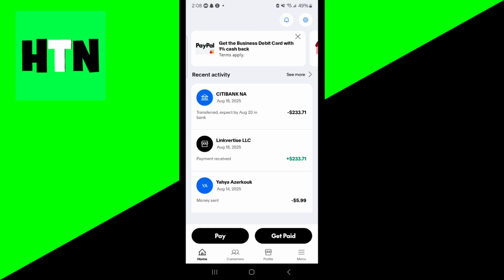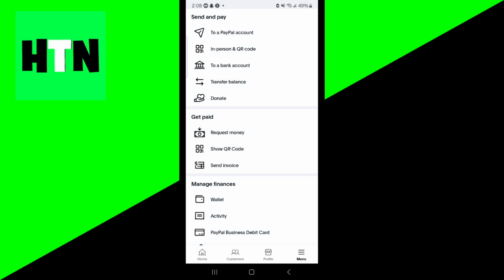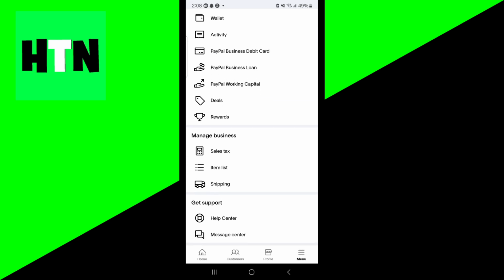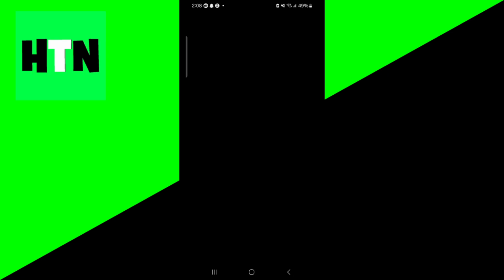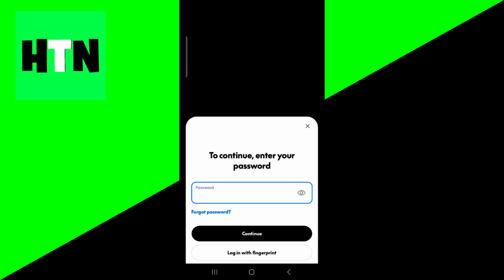How To Cancel Paypal Transfer From Bank Account! - Tutorial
Learn how to cancel a PayPal transfer from your bank account in this 2025 step-by-step tutorial! Stop pending or scheduled PayPal bank transfers on Android, iOS, or desktop to manage your finances effectively. This beginner-friendly guide covers accessing transaction details, canceling payments, and troubleshooting issues for a seamless process. *Note: Cancellation may not be possible for completed transfers; act quickly for pending transactions.*